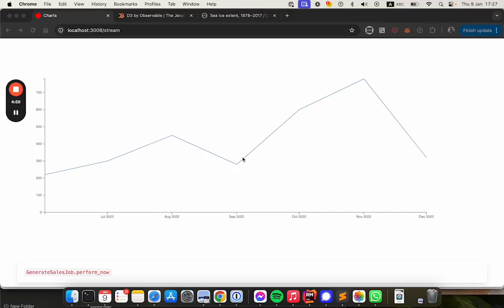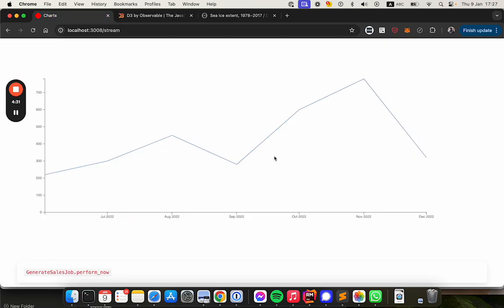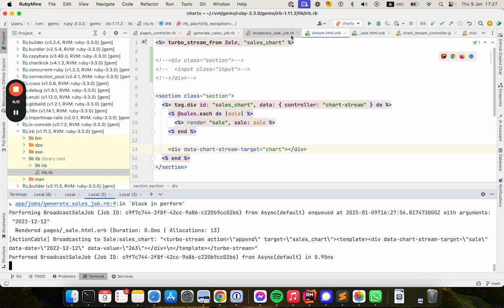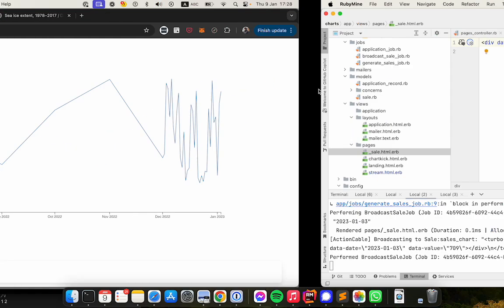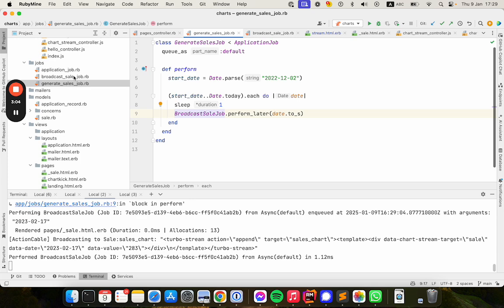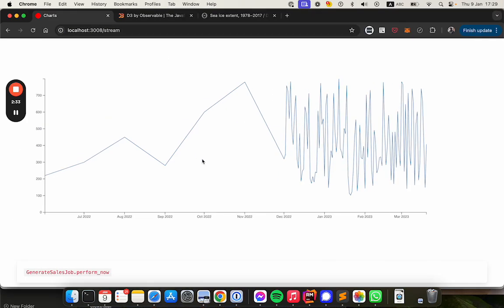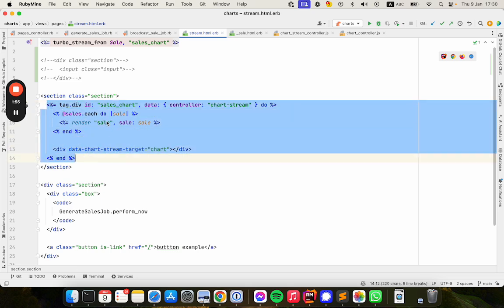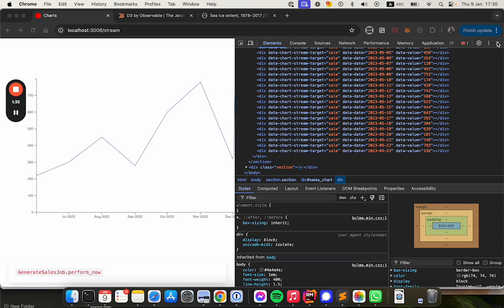Hotwire + Rails - dynamic charts using D3 steaming new data to chart via Turbo/Hotwire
watch at 1.5x speed  (I speak slowly )